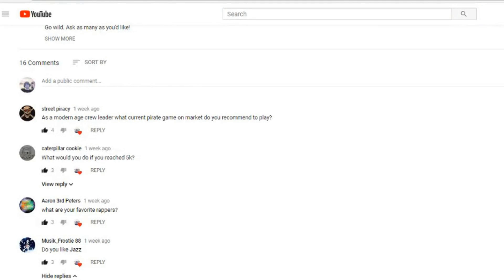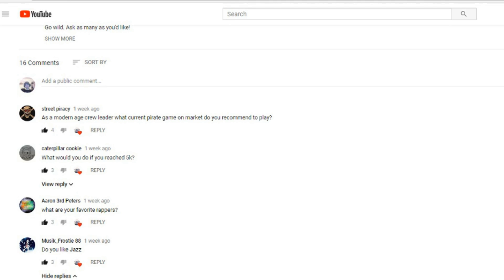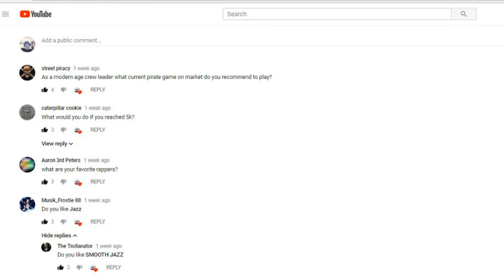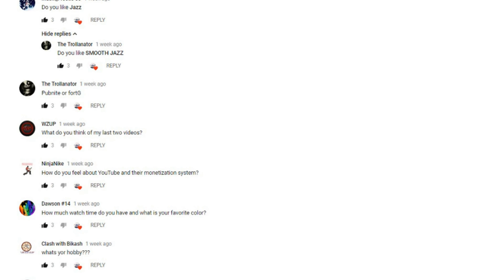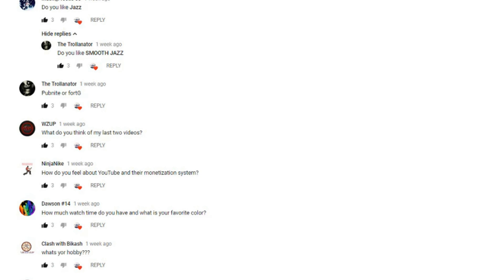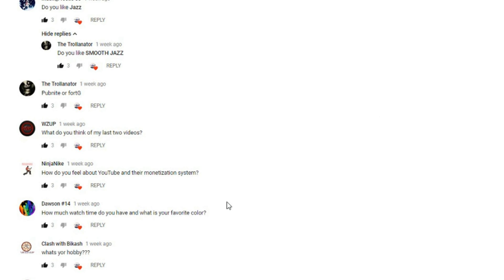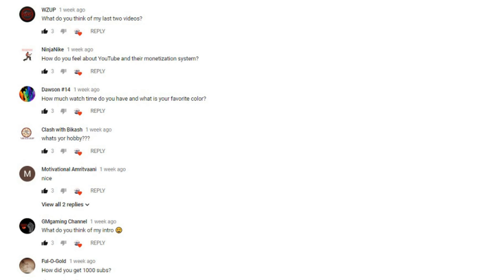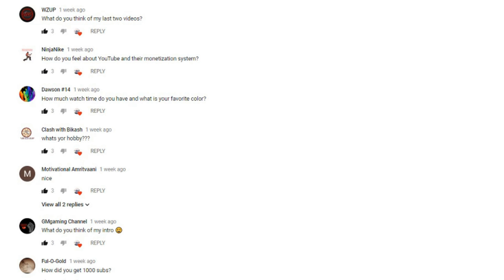The Q&A Results!!! /// Answering YOUR Questions!!!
Want to be in the description for the next video?
Commenters from the last video, the BTS one:
caterpillar cookie
tinyarielpearl
The Trollanator
japan pyros
ELEGANT TV
GoKu on MKR
Motivational Amritvaani
GMgaming Channel
Rascals Lacrosse

Intro and outro editing done by myself and Boris. Opening pencil drawing also done by Caterpillar Cookie!